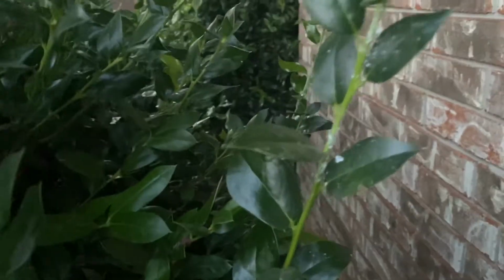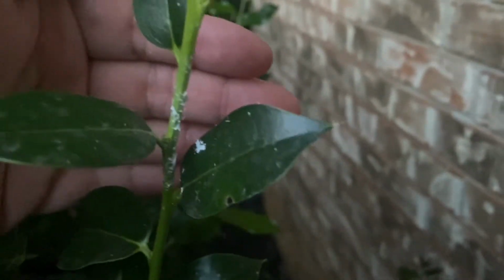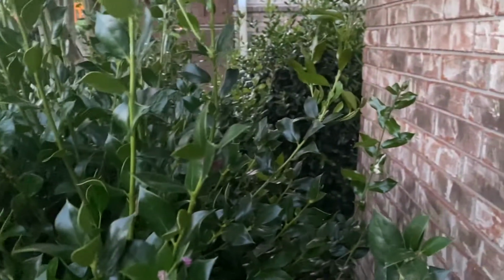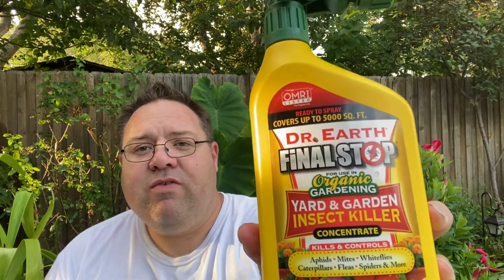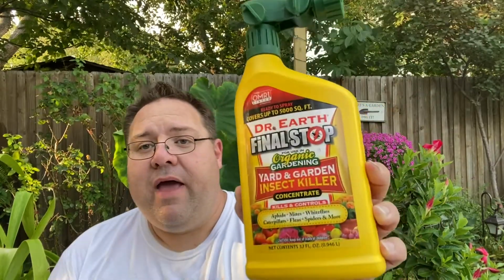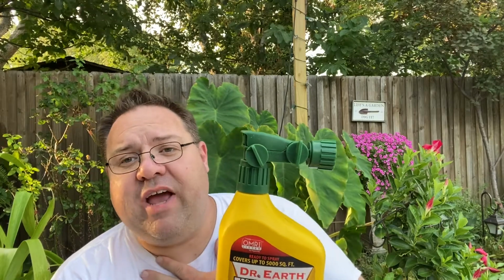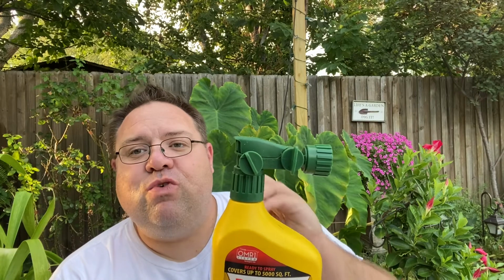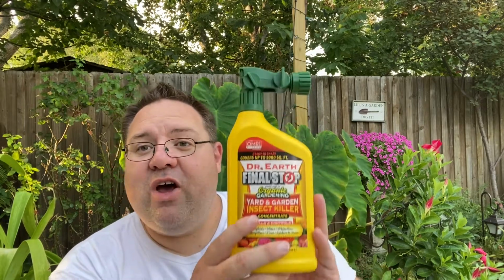Dealing with an insect infestation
If you are interested in a vegega metal raised bed please use this